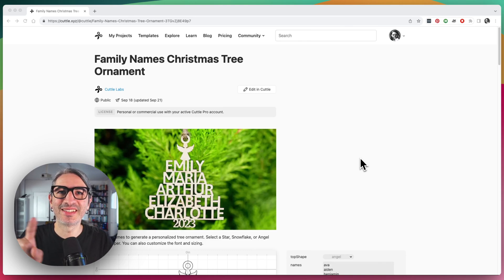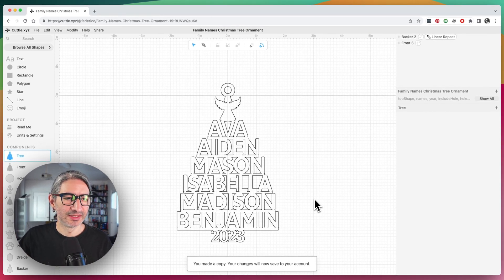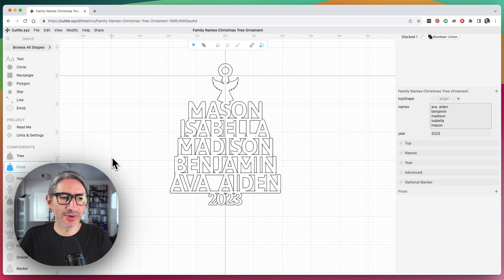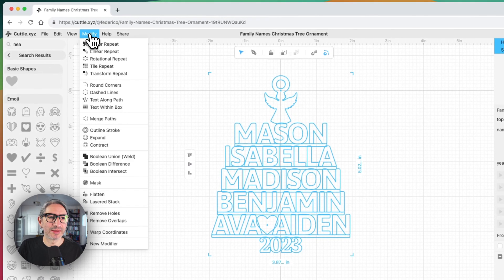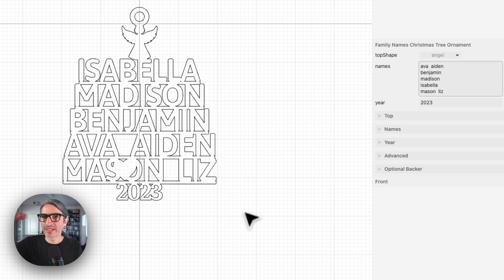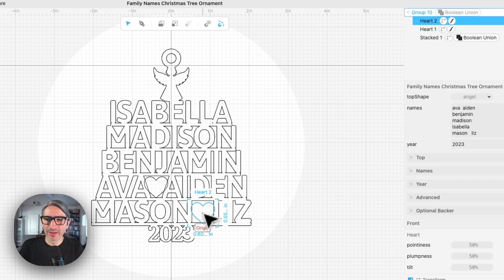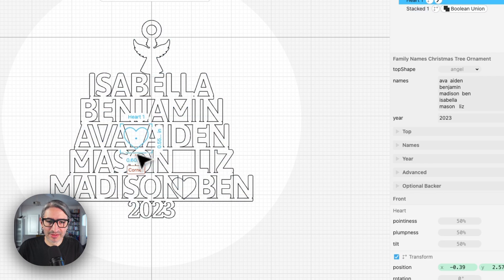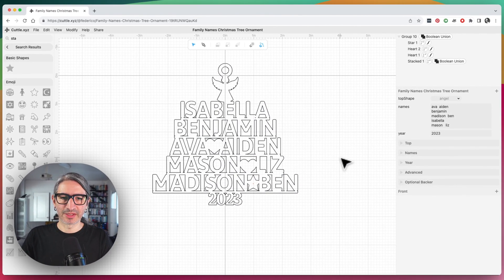How to Use Custom Shapes in between names with the Christmas Tree Ornament Template (Cuttle Q&A)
In this video we dive into modifying an existing Cuttle template to add a custom shapes in between the names.